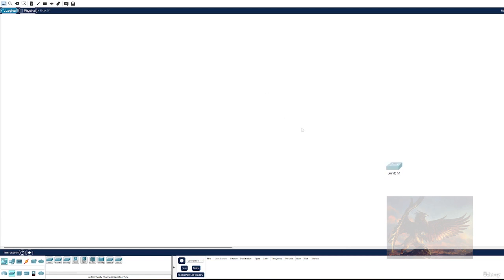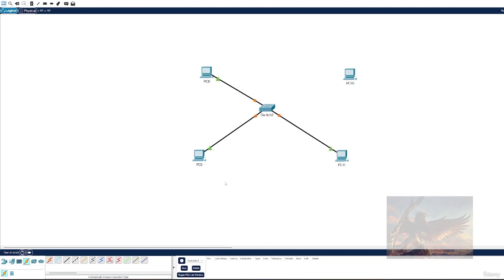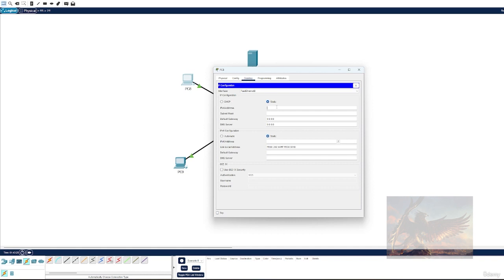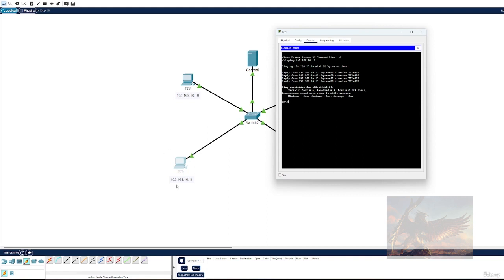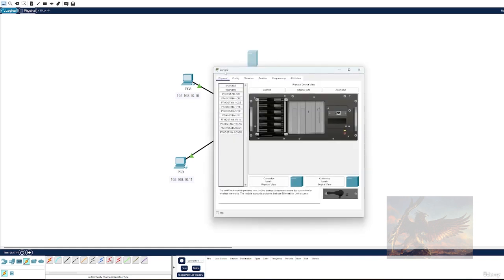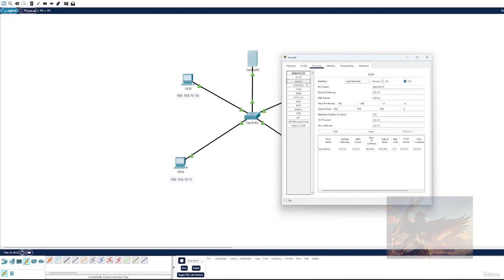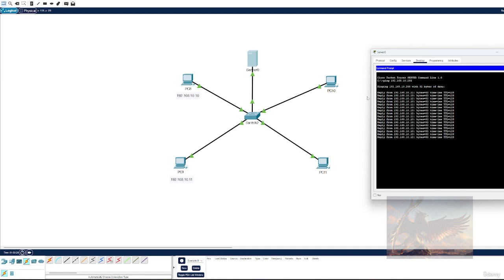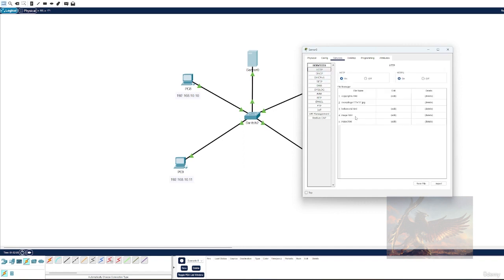Networking guide (1)